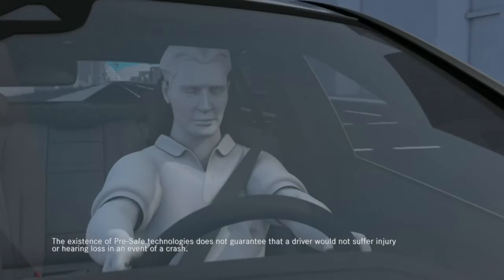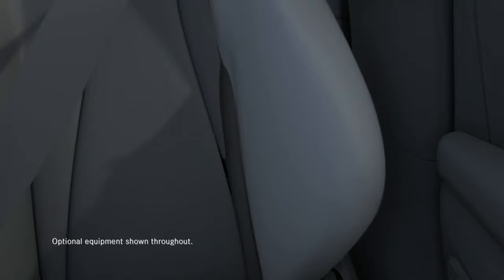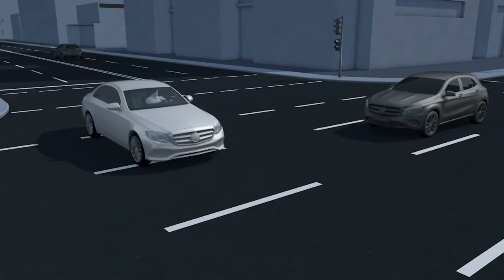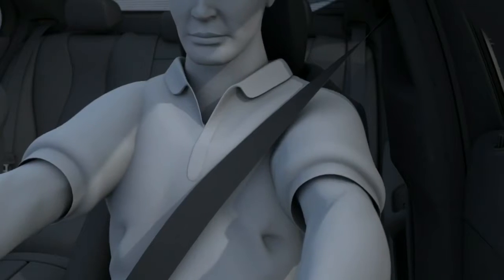The All New Mercedes Benz E Class 2017